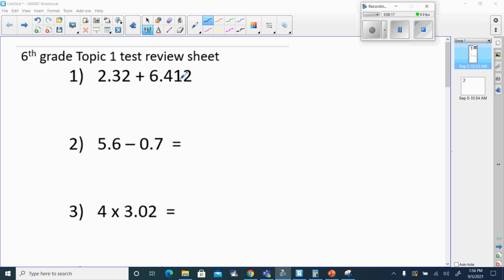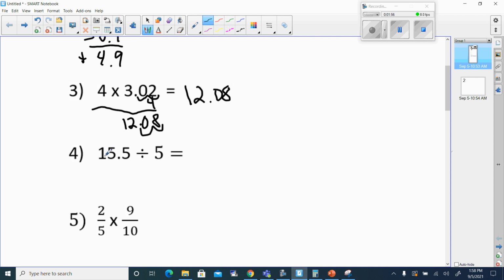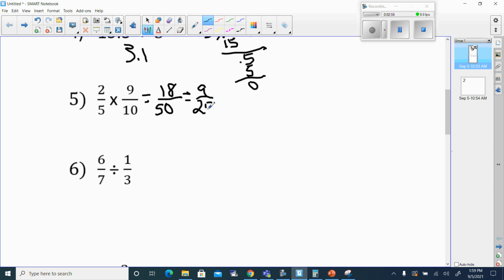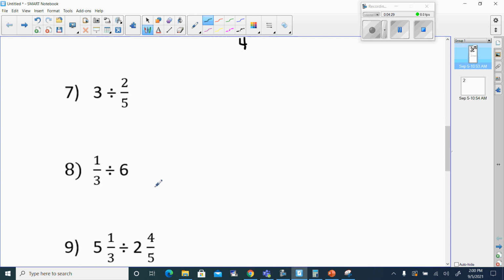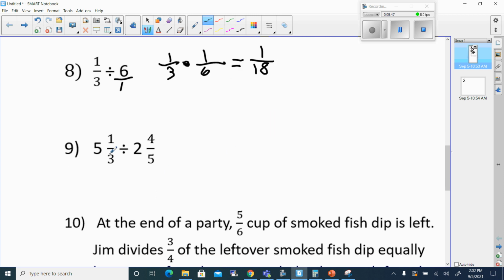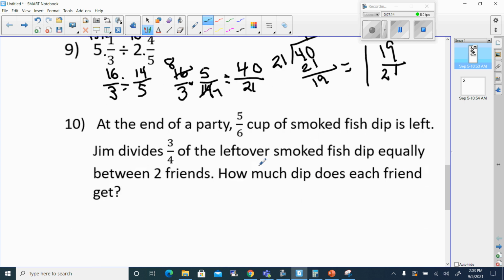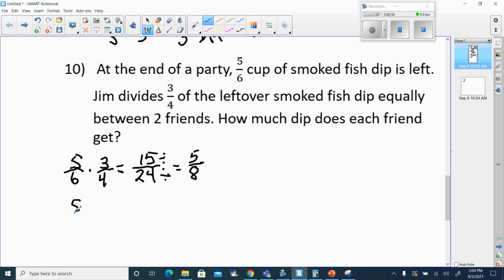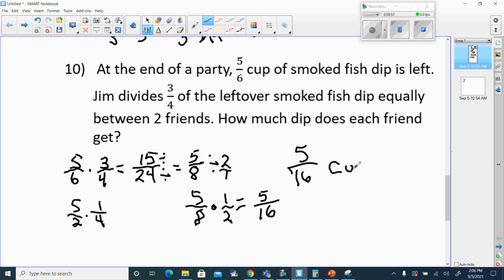review video for 6th grade test; topic 1